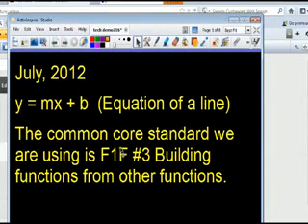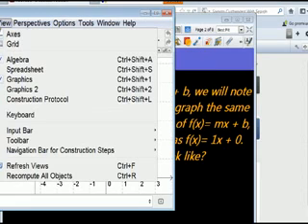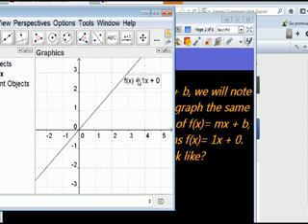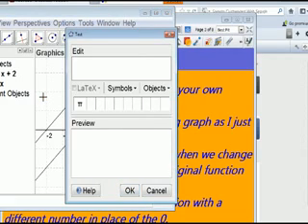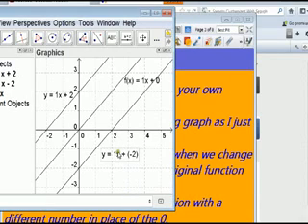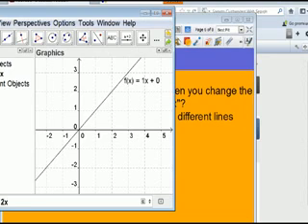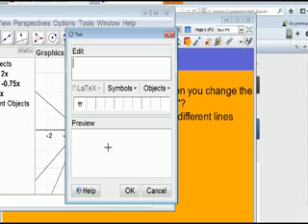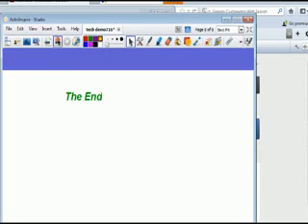Geogebra exploration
TeacherTube User: Scottbonnin

What are the roles of m and b in y  mx  b?